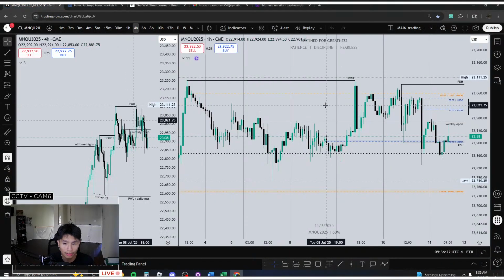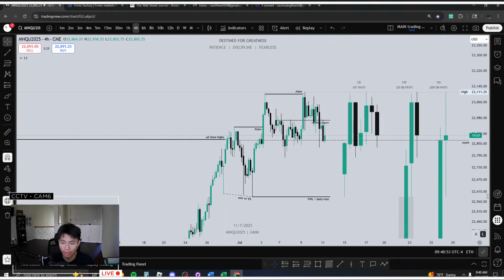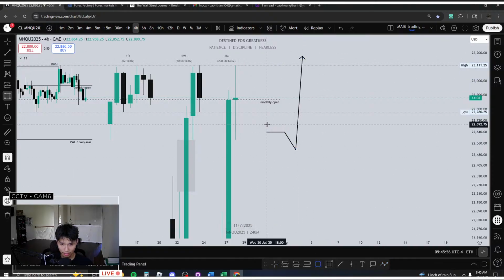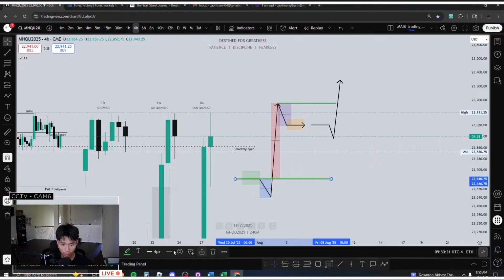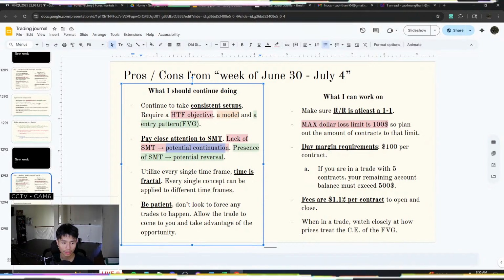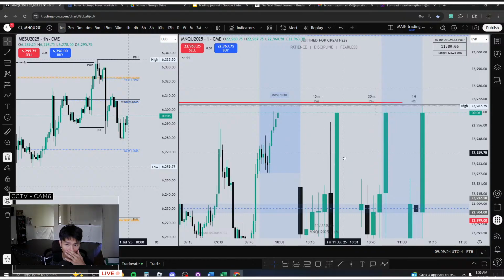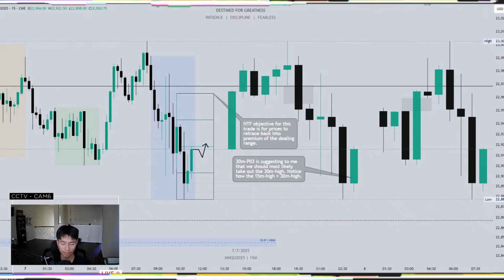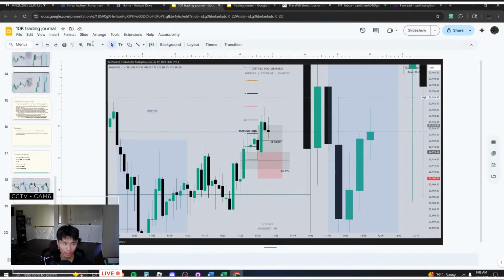LIVE: ICT Trading – How to trade using ICT concepts 7/11/2025